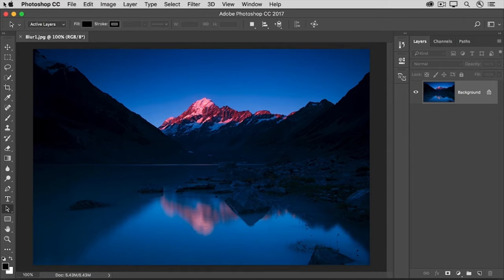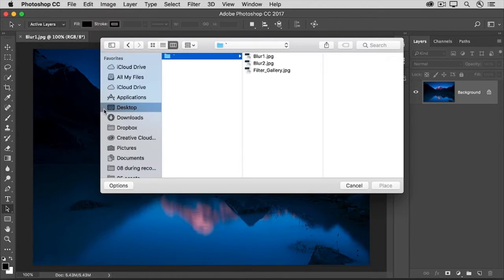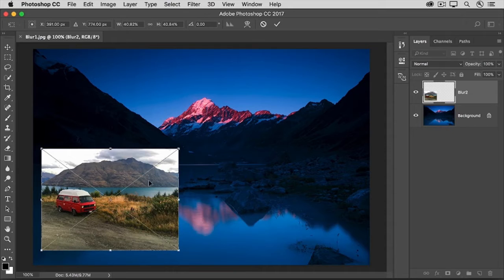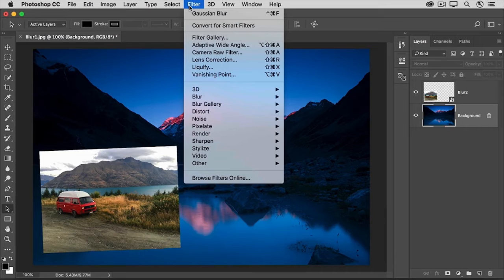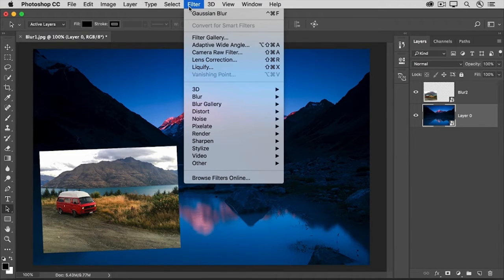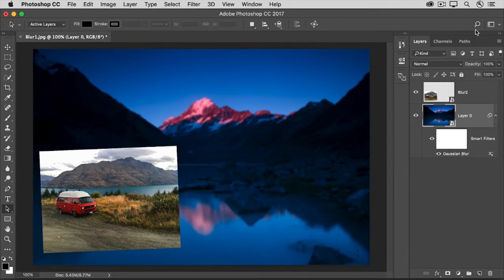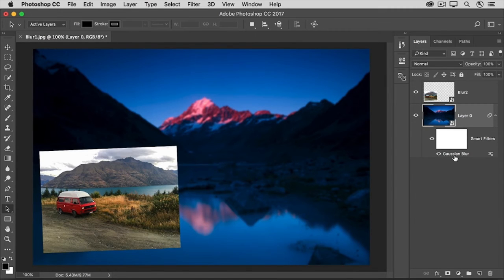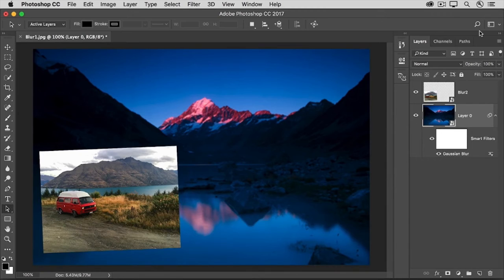How To Apply A Blur Filter As An Editable Smart Filter In Adobe Photoshop Tutorial 36 @VLoideo's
What you learned: To use a Smart Filter to blur a background.

Select a layer that contains content you want to blur, like a background.
Choose Filter:- Convert for Smart Filters. Click OK. This converts the selected layer into a
layer that will support re-editable filters.
With the same layer selected, choose Filter:- Blur:- Gaussian Blur.
In the Gaussian Blur dialog box, adjust the Radius control until you’re happy with the amount of blur in the live preview. Click OK to apply the Gaussian Blur filter.
Note the Smart Filter that’s attached to your image layer in the Layers panel. This allows you to flexibly edit the filter settings. To do that, double-click the Gaussian Blur Smart Filter in the Layers panel, make a change in the Gaussian Blur dialog box that reopens, and click OK.
Save the image in Photoshop #(PSD) format to retain the Smart Filter layer.

VLoideo's